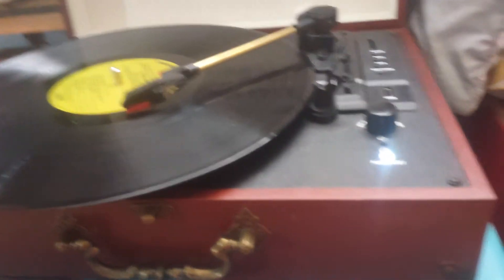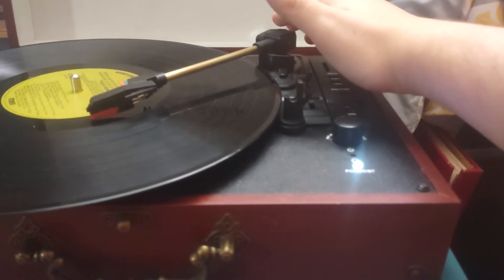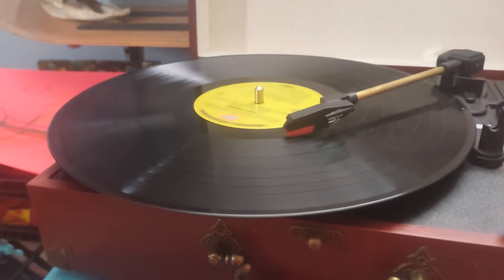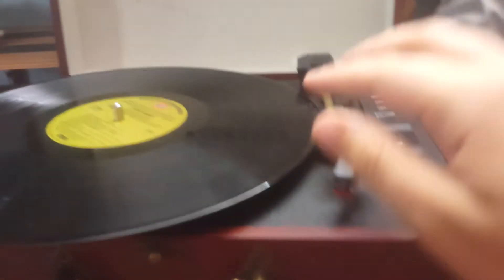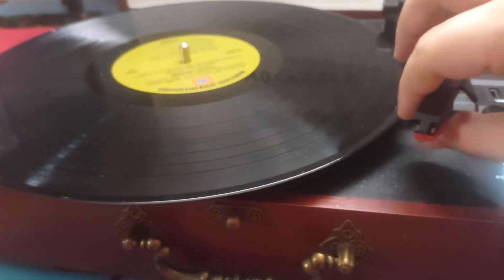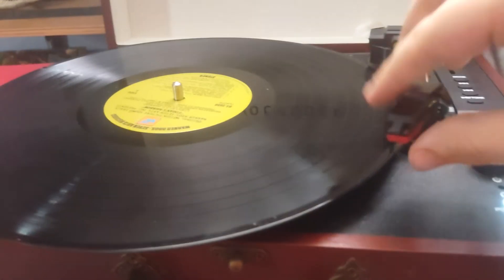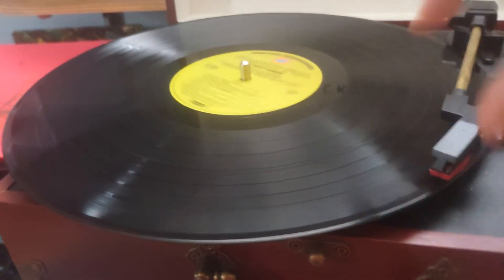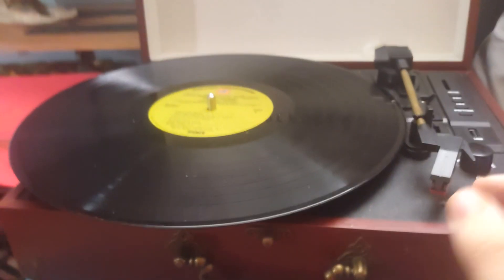how does a record player tone arm work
wockoder record player tone arm and how it works when playing records